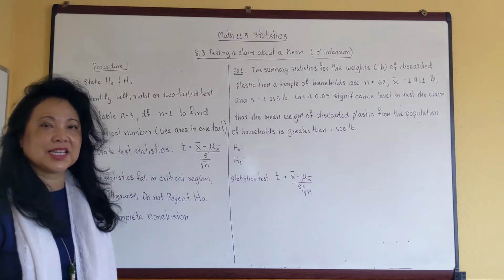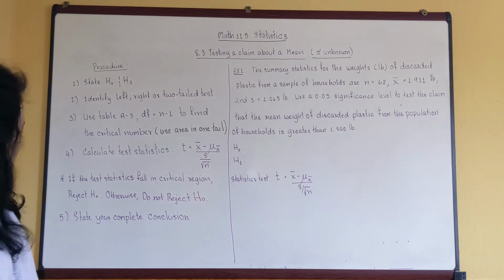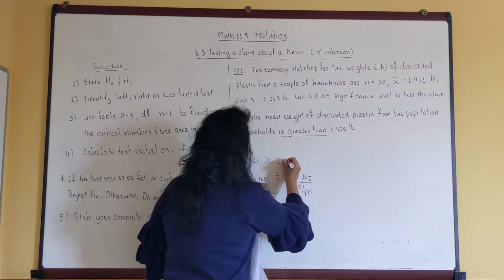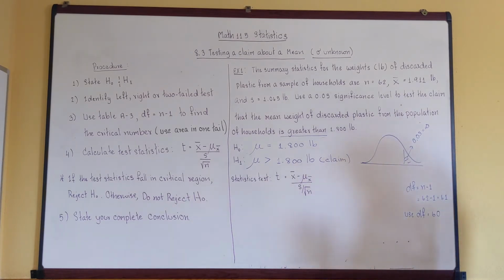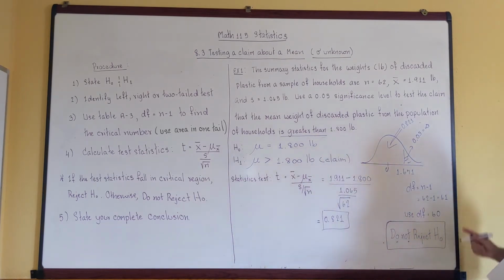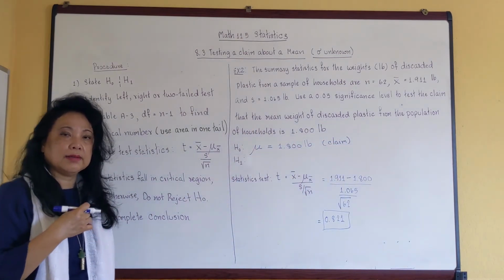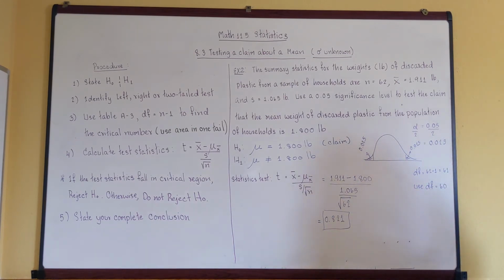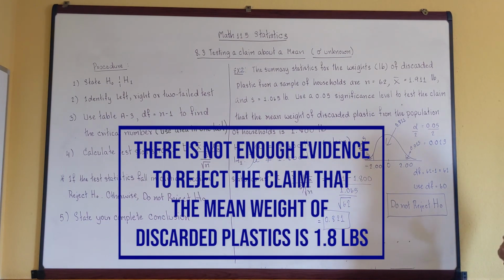Math 115 Section 8.3 Testing a Claim About a Mean